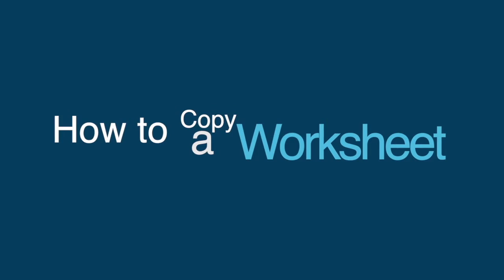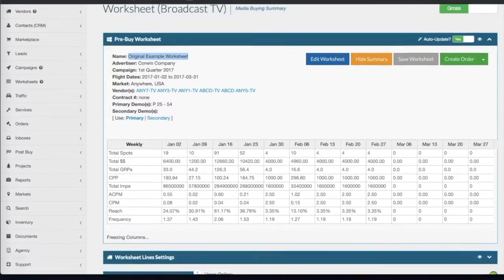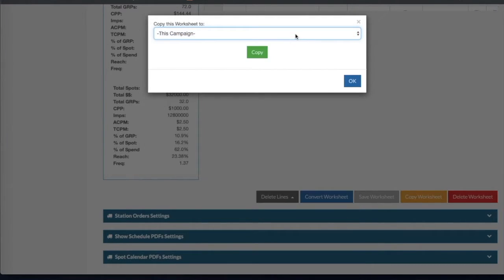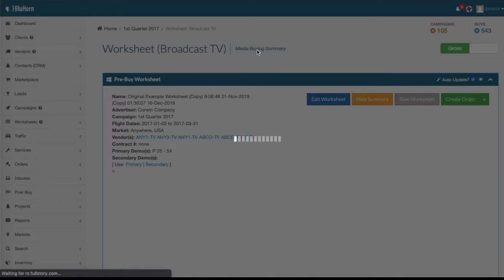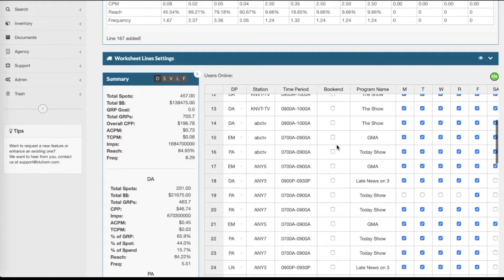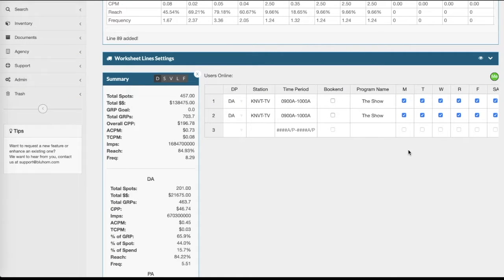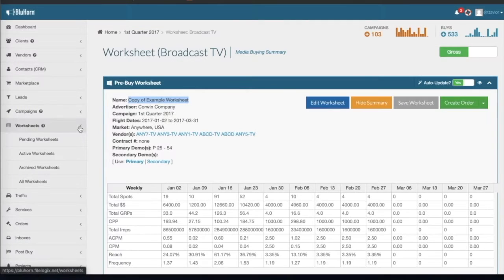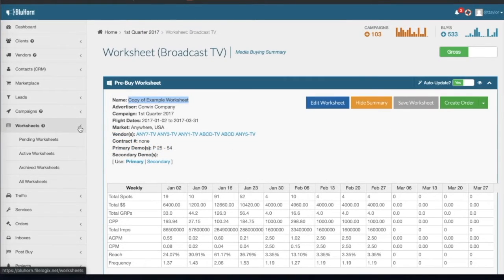How to Copy a Worksheet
This video shows how to copy a worksheet in BluHorn Media Buying and Planning Software. Copying a worksheet has never been easier... simply choose what you want to copy and let the system know where to put it, that's it! Watch this quick tutorial that will show you how to do it.